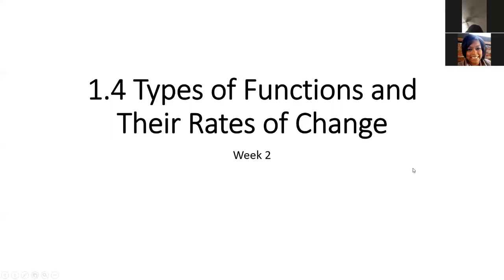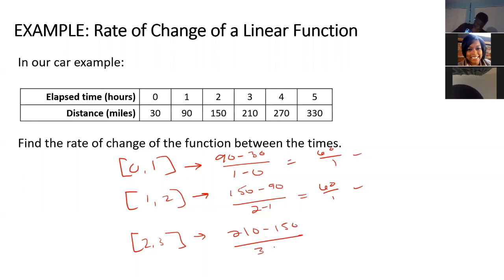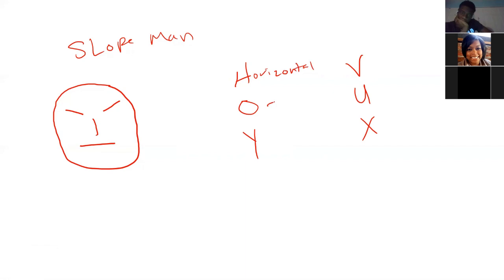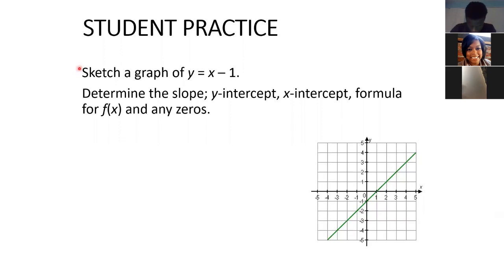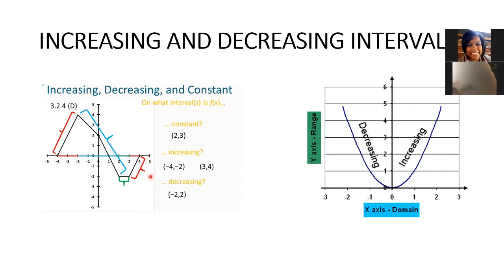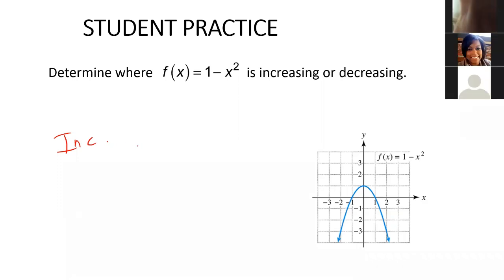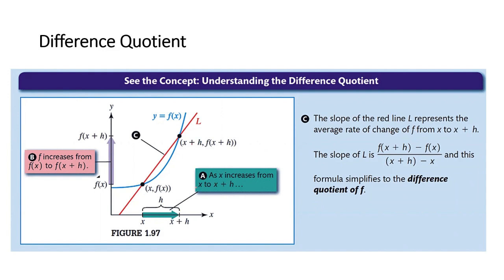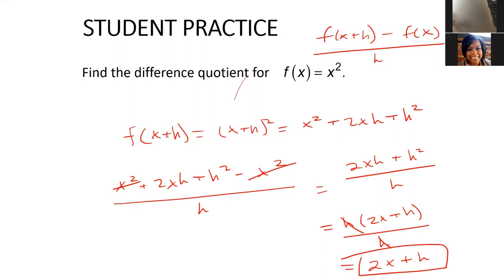1.4 Linear Functions